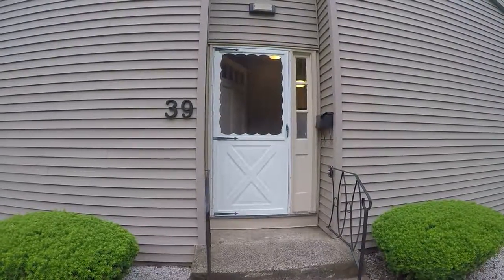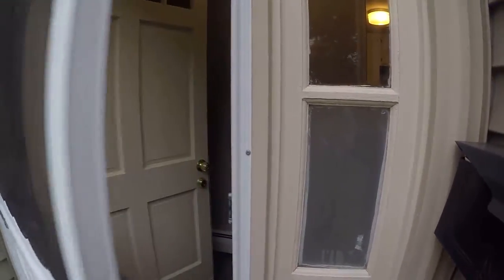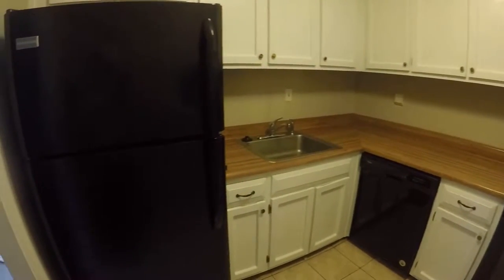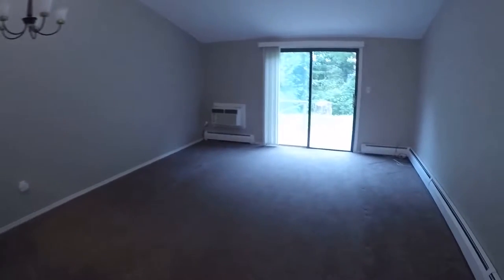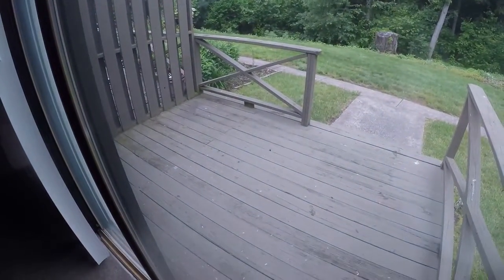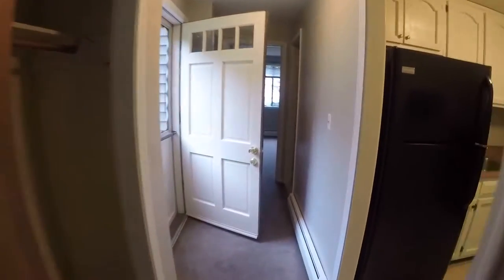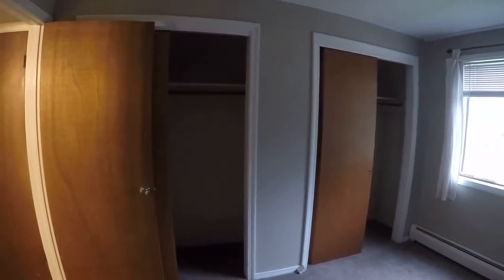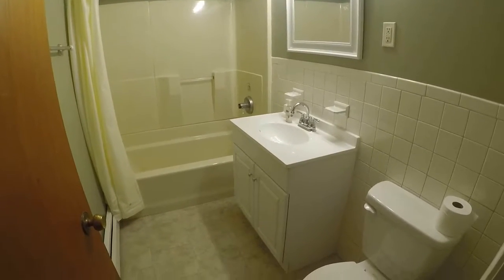Units for Rent in Middletown: Rocky Hill 1BR/1BA by Property Management in Middletown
to visit Robert C. White & Company if you need PropertyManagementInMiddletown! to see other available units for rent in Middletown today. You can also call us or visit our office at

Robert C. White & Company

Like other Middletown units for rent that we manage, this property features the following: a well-appointed kitchen full of storage space, a large combined living and dining area, and a lovely back porch opening out to a shady backyard. The bedroom has plenty of natural light and ample cabinet space. The bathroom is nicely updated.

We are one of the most progressive and professional property management firms in Middletown, CT. We are a results-oriented company, driven by the satisfaction of our clients. We continuously strive to deliver the most comprehensive level of service possible. By being with us, you can only experience the most outstanding and professional Middletown property management!

Can you imagine yourself living in our lovely Middletown units for rent? and give our professional Middletown property managers a call today! Know someone who might want our UnitsForRentinMiddletown, instead?